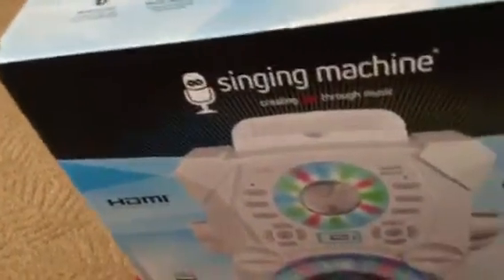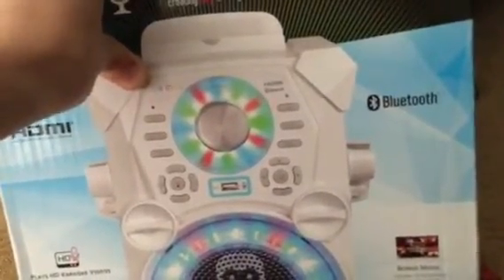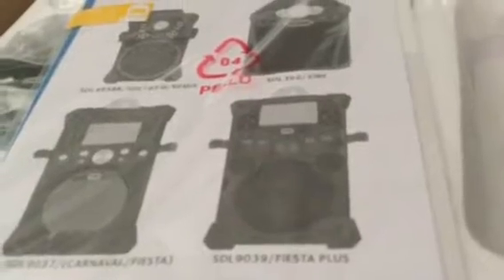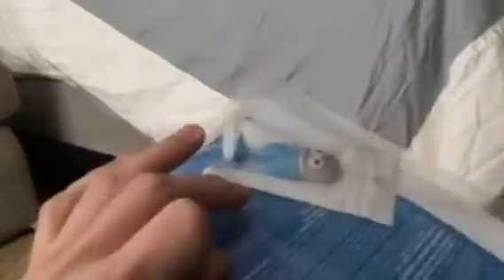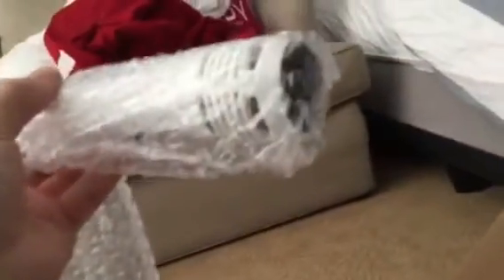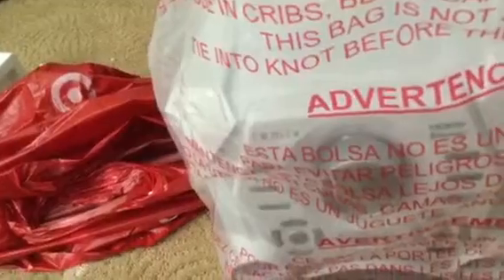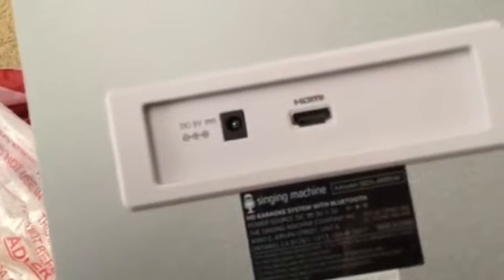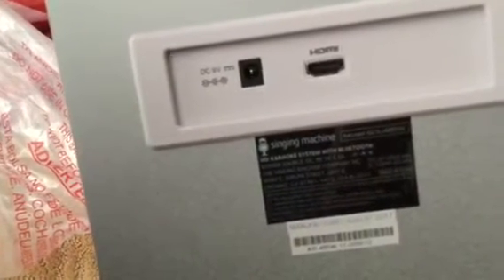Unboxing another karaoke system